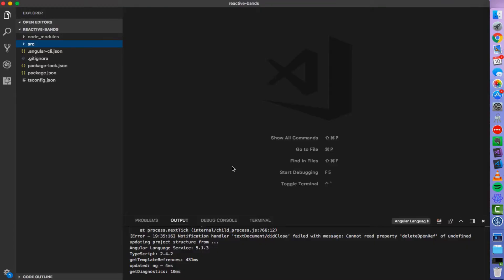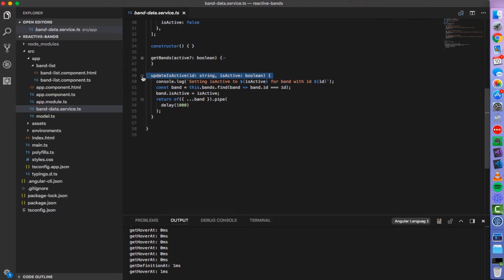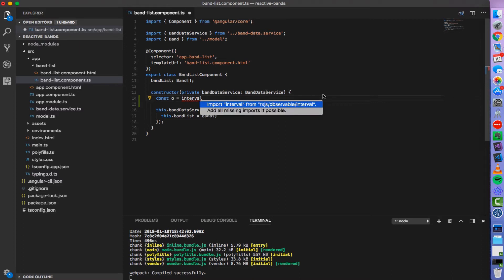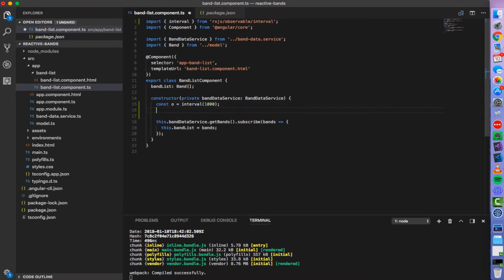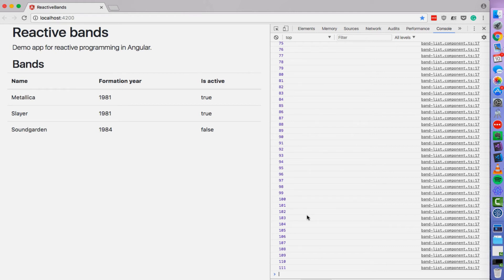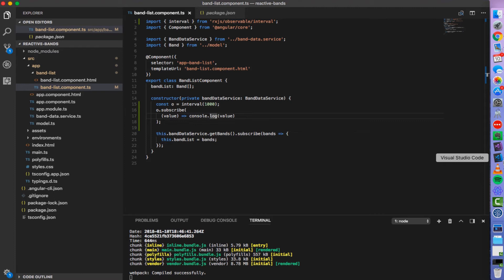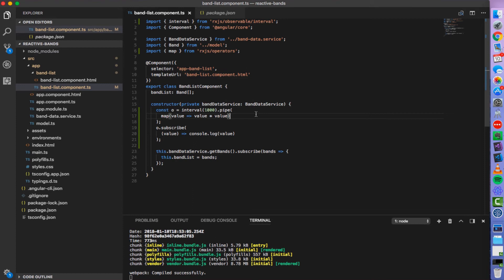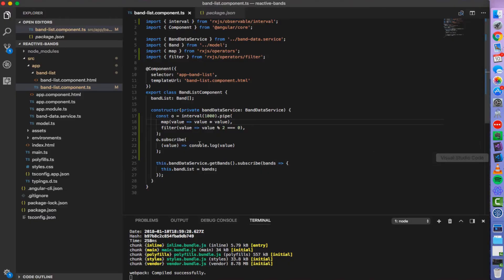Introduction - Part 1 of Reactive Programming in Angular with RxJS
The first episode of the Reactive Programming in Angular with RxJS series. We will look into the basics of RxJS and walk through the source code of the application which we're going to work with.

SEED APPLICATION SOURCE CODE